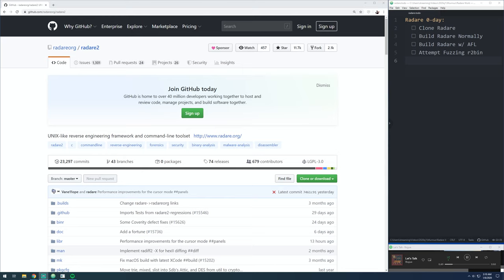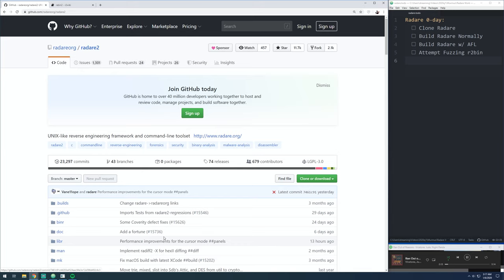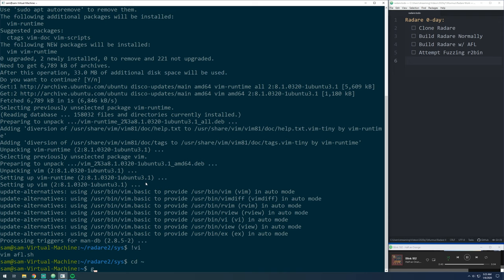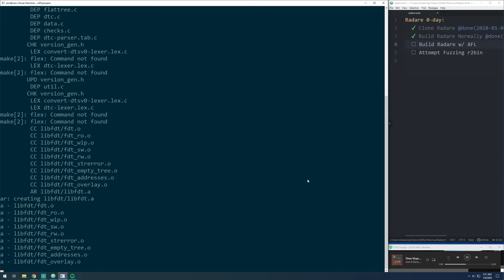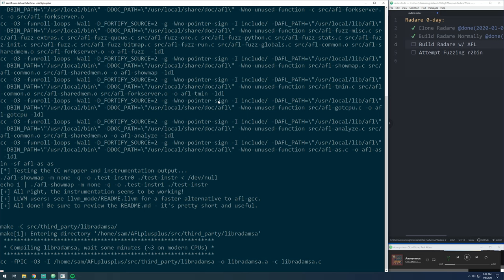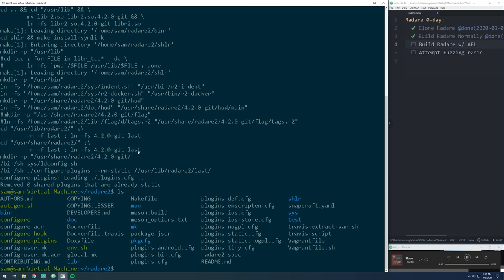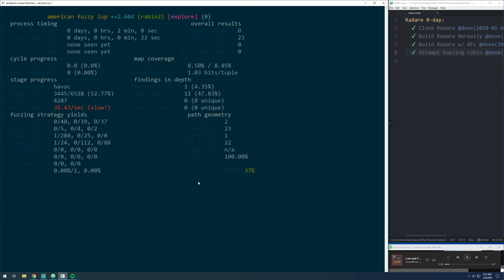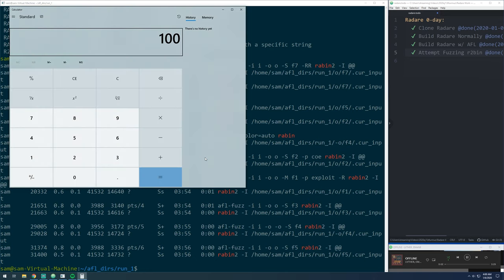Radare 0-Days - Part 1 - Building With Instrumentation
We're back hunting for some 0-days, this time in the Radare disassembler. In part one of this series, we pull down the source code, pick an attack surface, and get it built for fuzzing.

I've got reward tiers there for everything from Monthly Newsletters (where I've been updating patrons on the project status), early access and music free videos, all of my notes and files from the project, or even hire me to do some consulting!